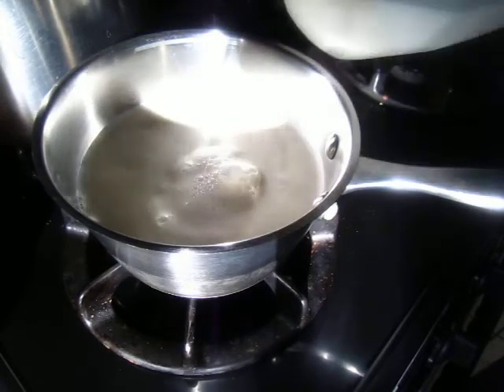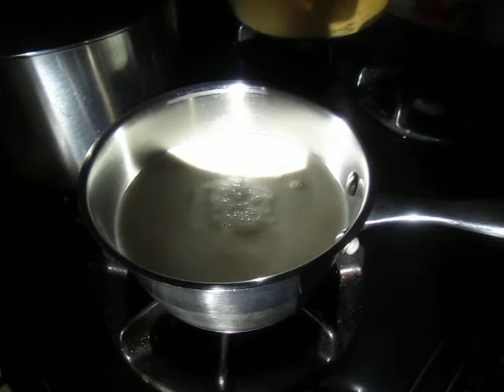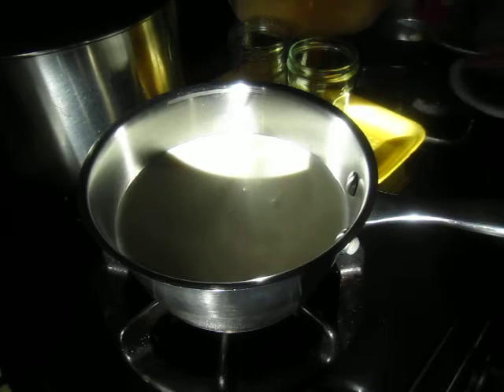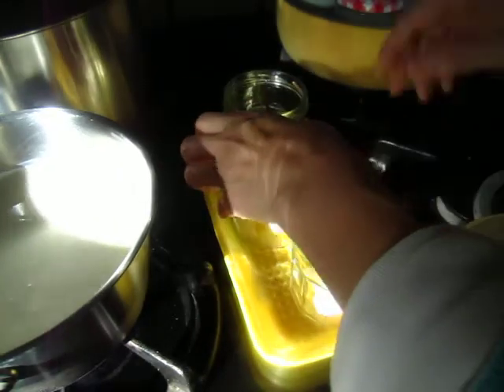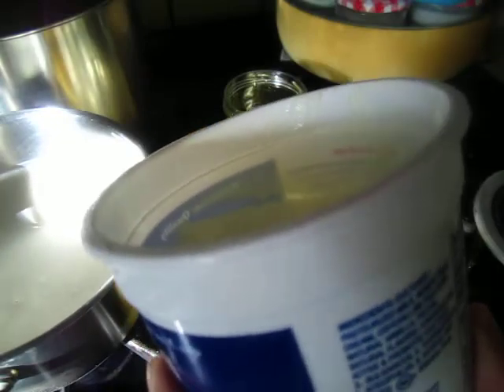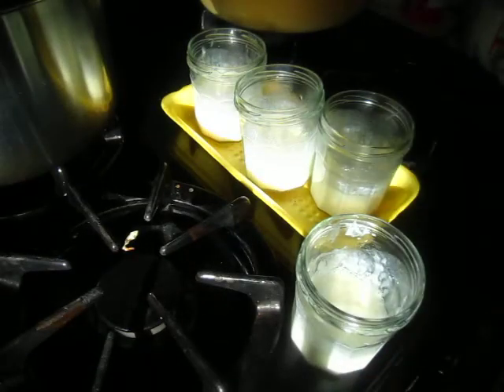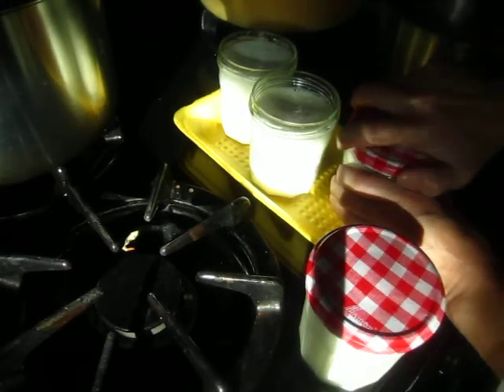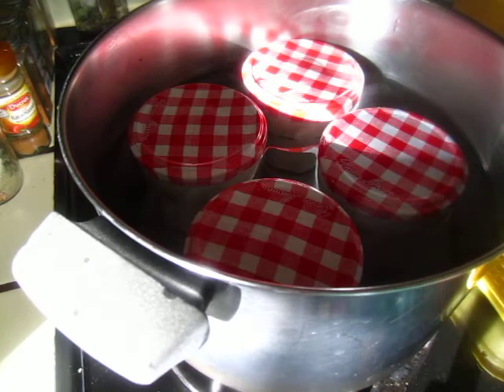Have you made yoghurt?